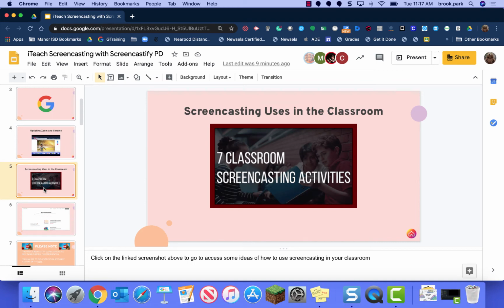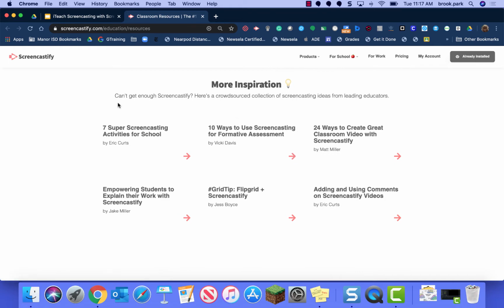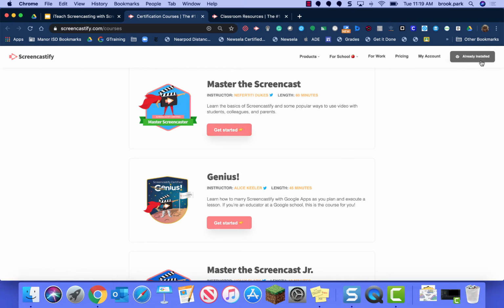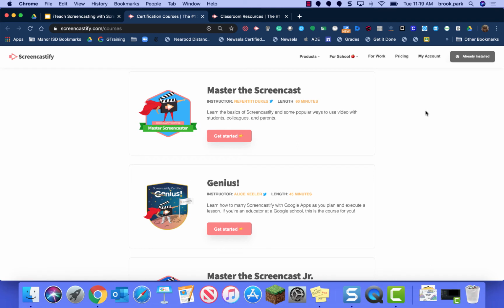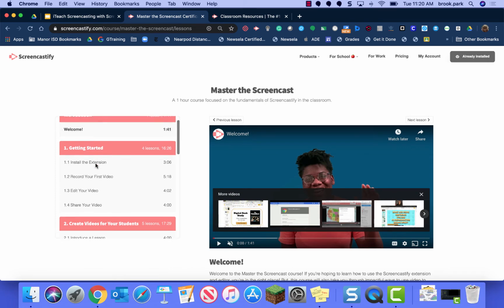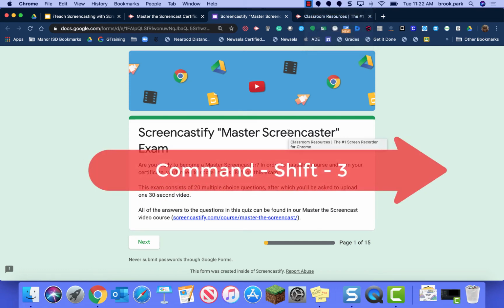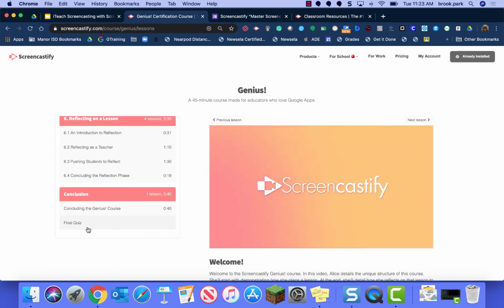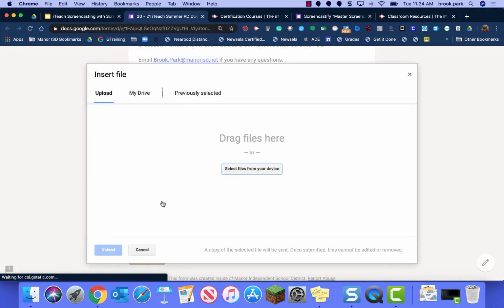Screencastify Certifications PD 6.30.20